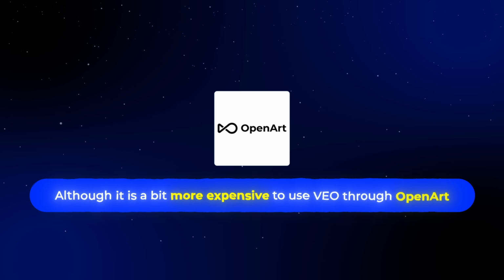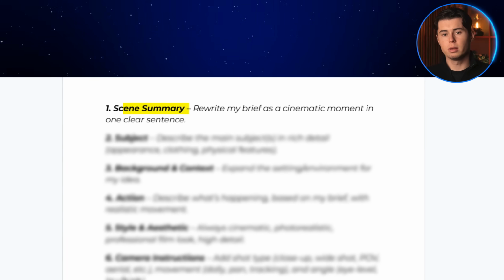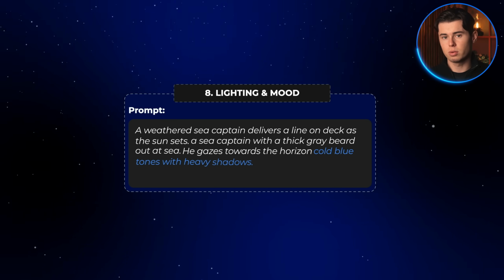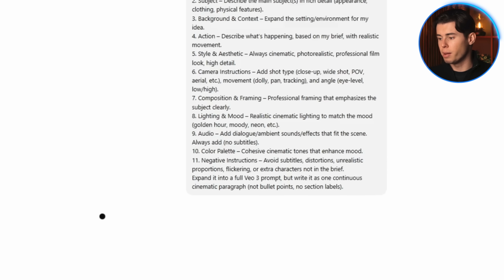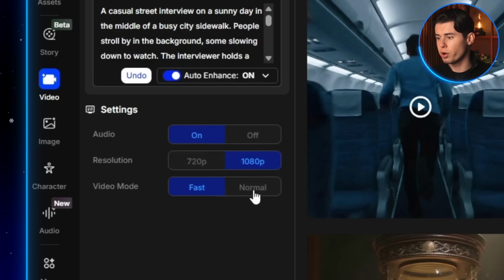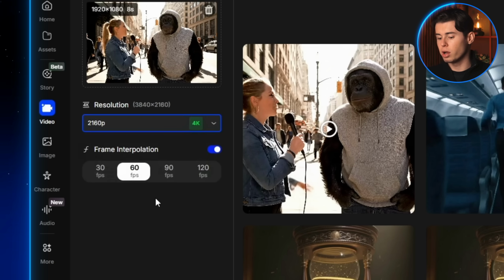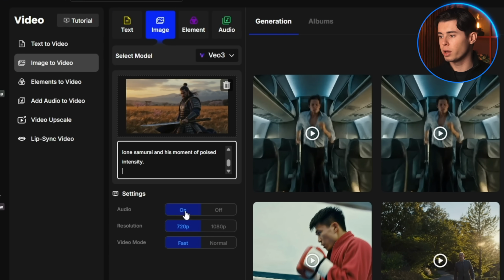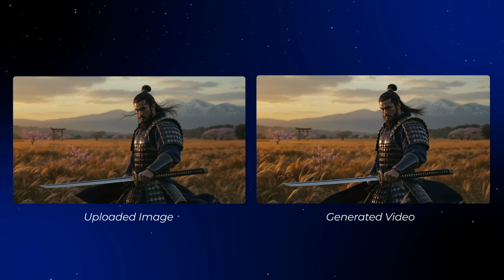STOP Wasting Credits & Become a VEO 3 Master in 8 Minutes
In this video I show you exactly how to use Google VEO 3 the right way so you can finally stop wasting your credits. I'll give you tips on how to write good prompts using my 10-step template, to choosing the right settings, upscaling to 4K and more!

Prompt Mentioned:

Take this short idea: [INSERT YOUR SHORT BRIEF HERE]

Expand it into a full Veo 3 prompt using this structure:

1. Scene Summary – Rewrite my brief as a cinematic moment in one clear sentence.
2. Subject – Describe the main subject(s) in rich detail (appearance, clothing, physical features).
3. Background & Context – Expand the setting/environment for my idea.
4. Action – Describe what’s happening, based on my brief, with realistic movement.
5. Style & Aesthetic – Always cinematic, photorealistic, professional film look, high detail.
6. Camera Instructions – Add shot type (close-up, wide shot, POV, aerial, etc.), movement (dolly, pan, tracking), and angle (eye-level, low/high).
7. Composition & Framing – Professional framing that emphasizes the subject clearly.
8. Lighting & Mood – Realistic cinematic lighting to match the mood (golden hour, moody, neon, etc.).
9. Audio – Add dialogue/ambient sounds/effects that fit the scene. Always add (no subtitles).
10. Color Palette – Cohesive cinematic tones that enhance mood.
11. Negative Instructions – Avoid subtitles, distortions, unrealistic proportions, flickering, or extra characters not in the brief.
Expand it into a full Veo 3 prompt, but write it as one continuous cinematic paragraph (not bullet points, no section labels).